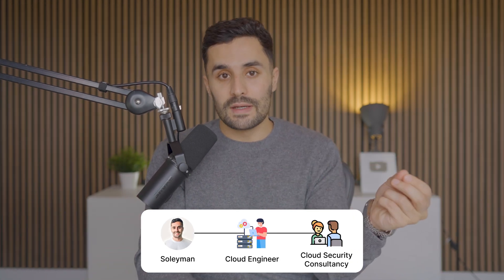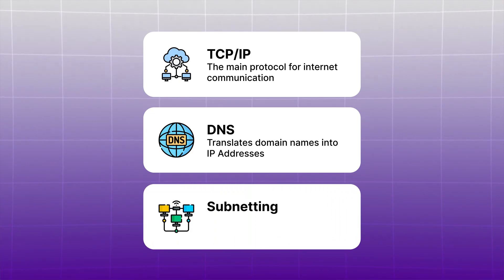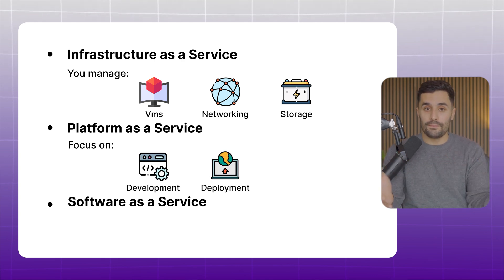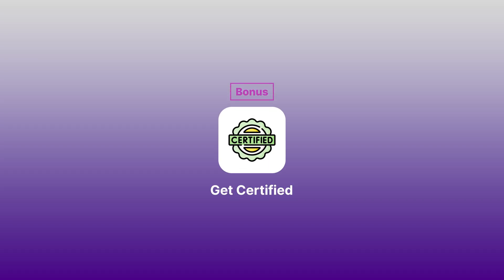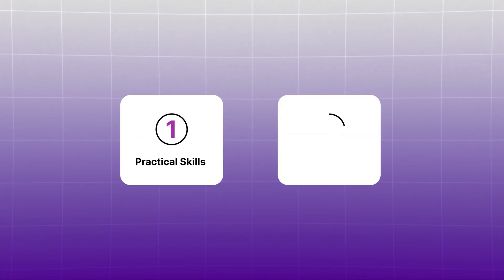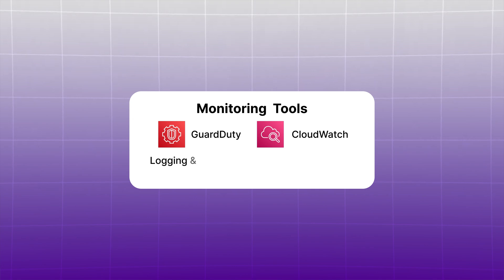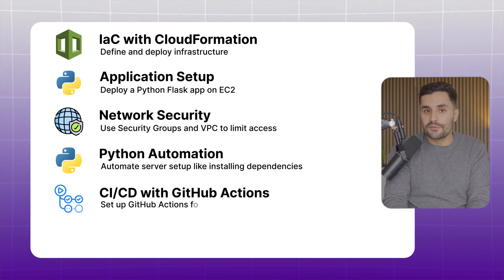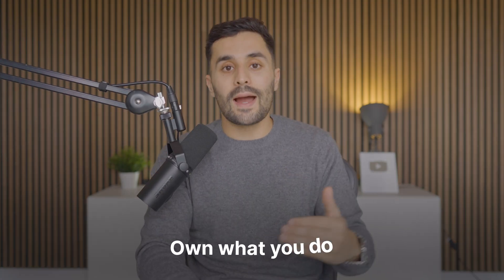The Complete Cloud Security Engineer Roadmap (2026)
Serious about starting your Cloud Security Career today?